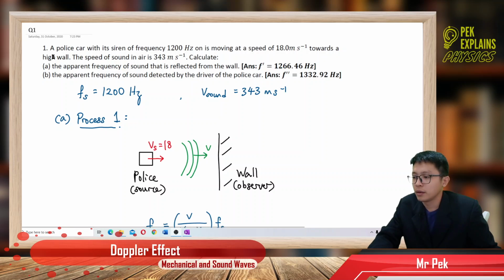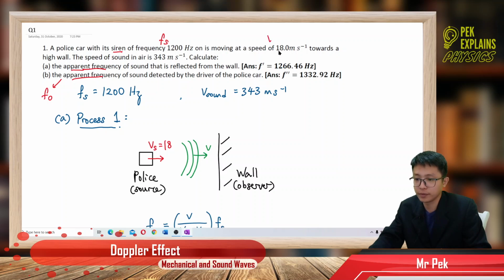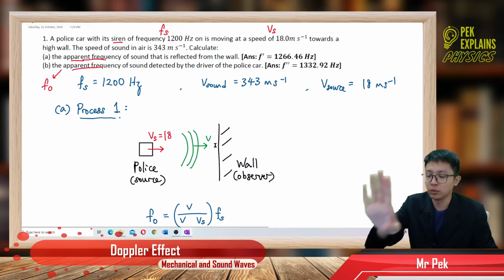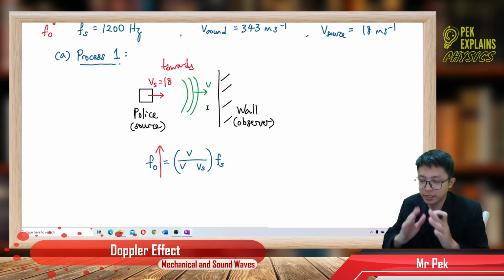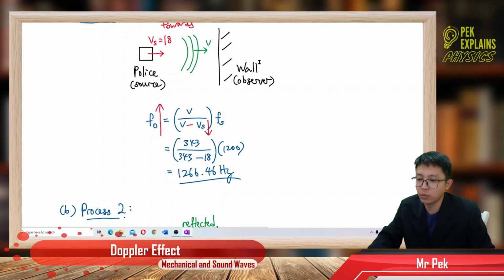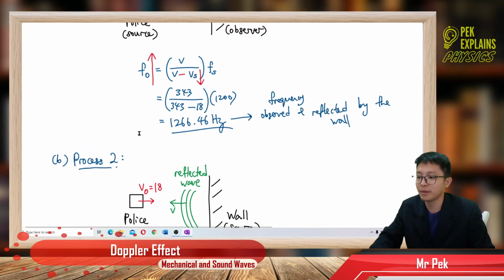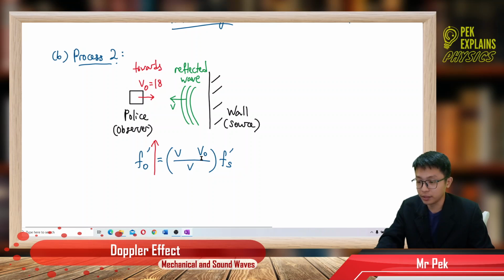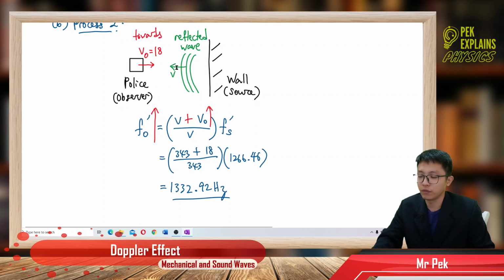Doppler Effect (Q1)